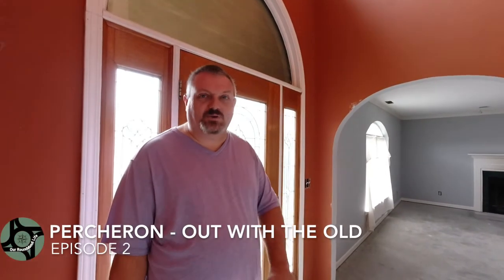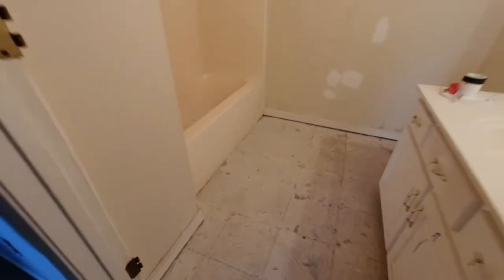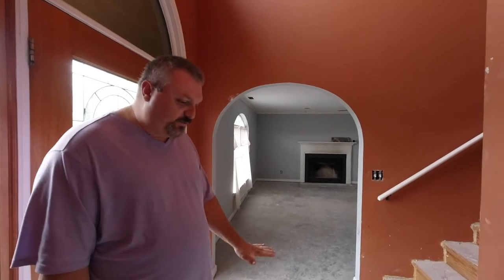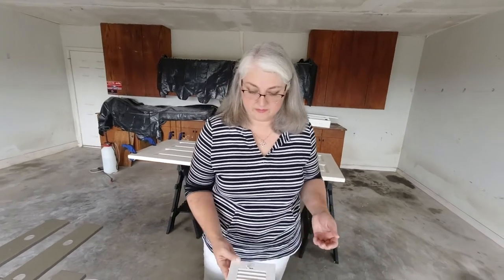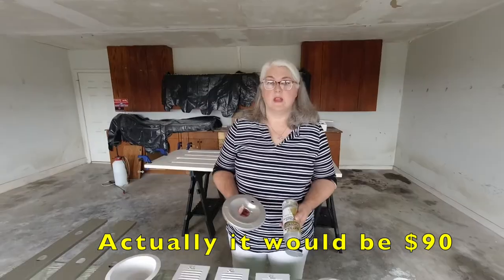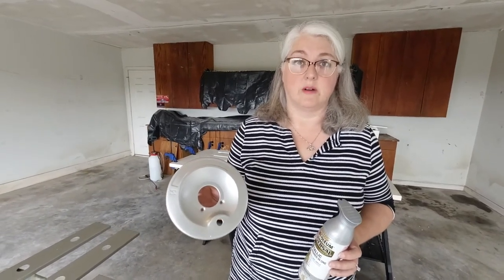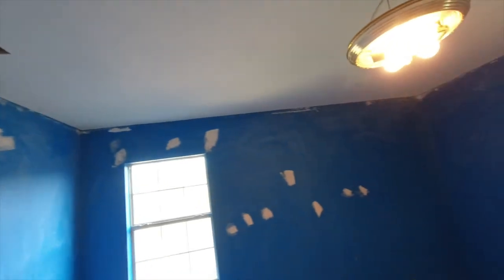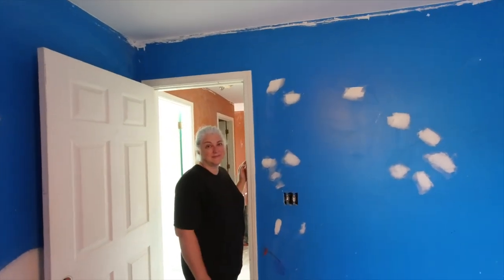Percheron - Out With The Old | Ep 2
ℹ️About the episode:
In this episode we discuss how to remove tile from a concrete floor and show you the progress we have made so far on the Percheron house flip.

📣Mentioned in this episode:

Song: Rest of Our Lives
Artist: The Light The Heat